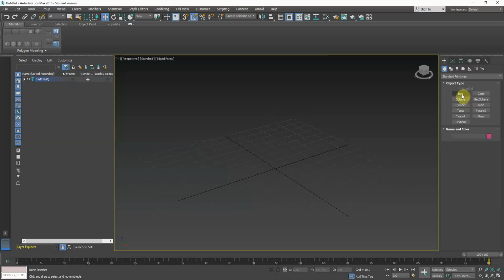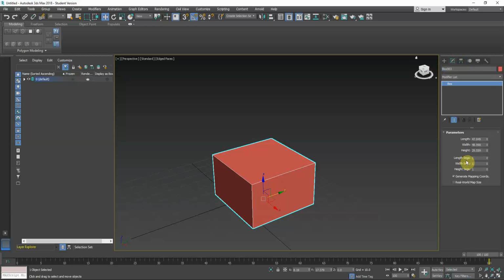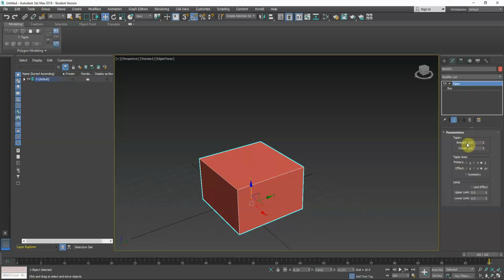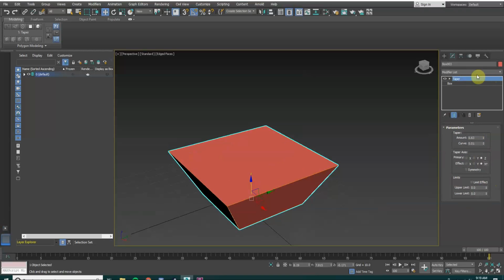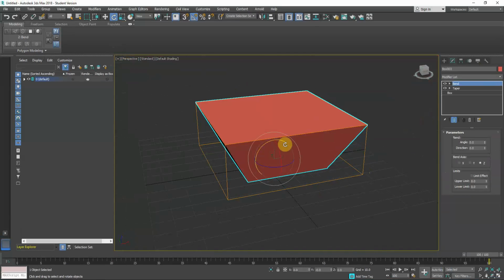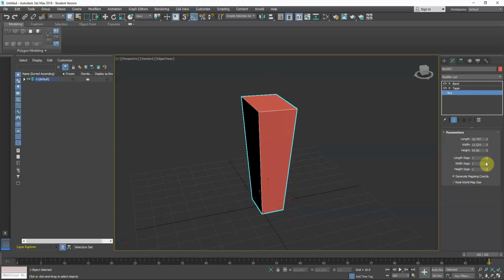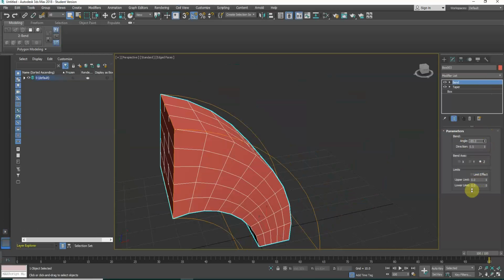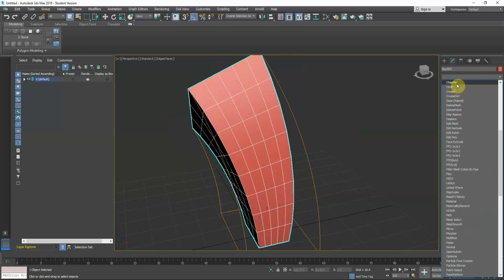3D Studio Max Tutorial Part 6